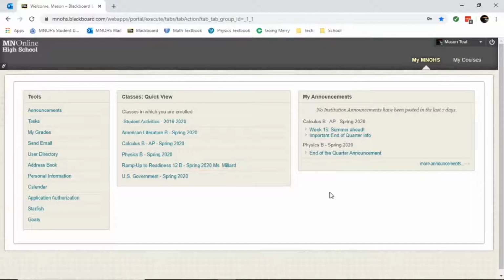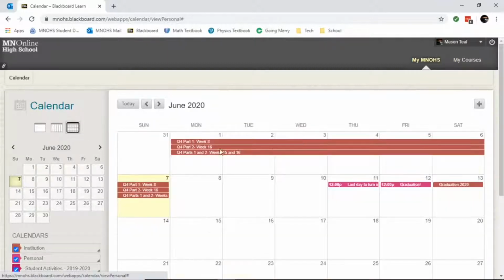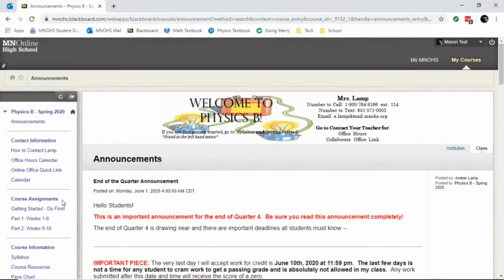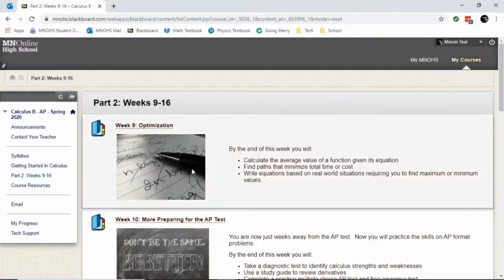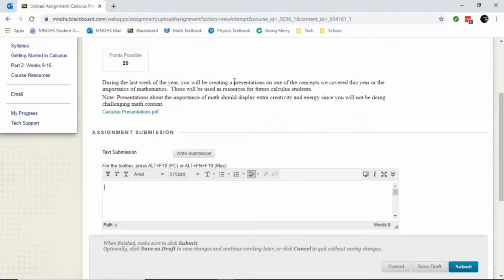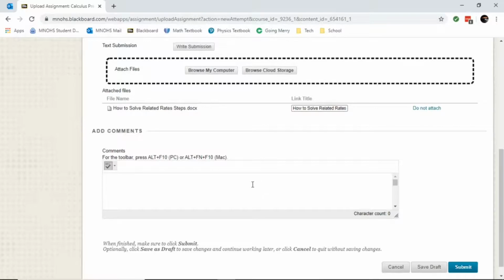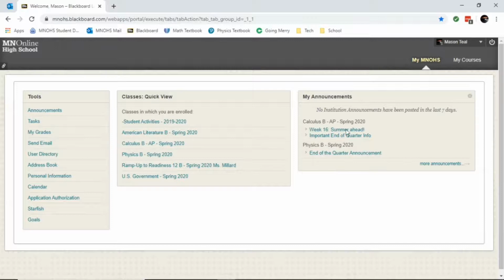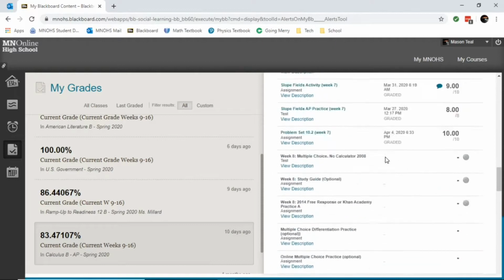(Part 1/3) Blackboard Tutorial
This is a little video I put together for all the incoming students to MNOHS!  I had some trouble starting (as did a lot of other people), so I hope that this can help!

As always, don't be afraid to ask for help!  There are lots of people you can ask- your counselor, the school social worker, your teachers, your parents, your friends, your fellow students, etc.  Just because you are doing online school does NOT mean that you are alone!